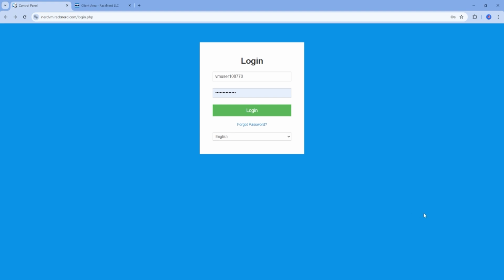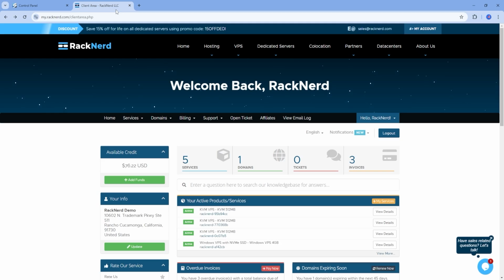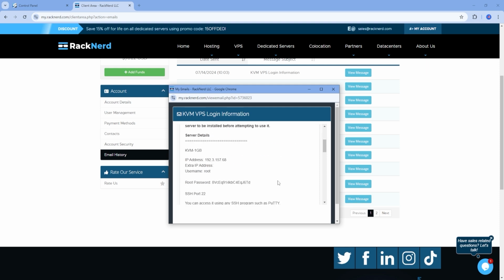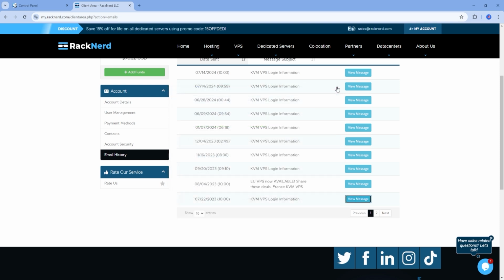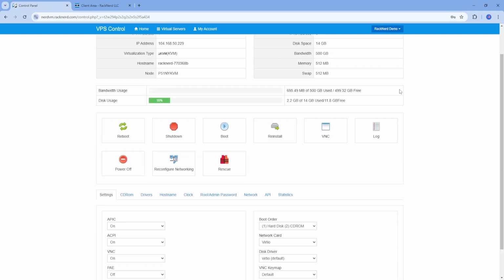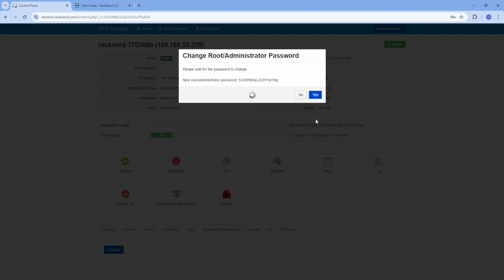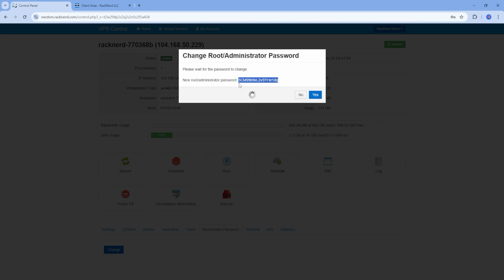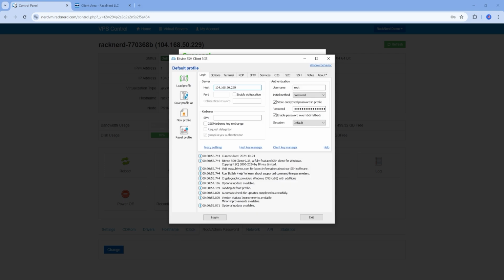How to Reset Root Password on RackNerd VPS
Forgot your root password on your RackNerd VPS? No worries! This guide will walk you through the simple steps to reset your root password in the RackNerd VPS Control Panel (SolusVM). Whether you need to regain access to your server or just update your credentials, this tutorial has you covered.

If you are looking to REINSTALL your VPS (start fresh), check out this video tutorial instead

⏳ Timestamps:
00:00 Intro
00:49 Tutorial
02:46 Closing

Moving forward...

☐ Liked?
☐ Shared?